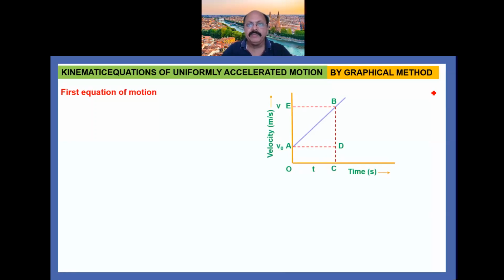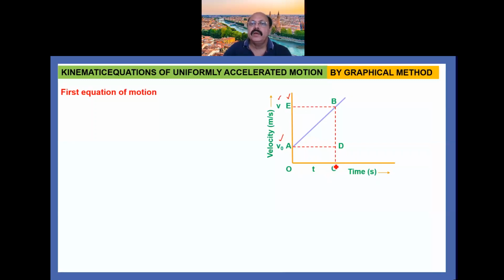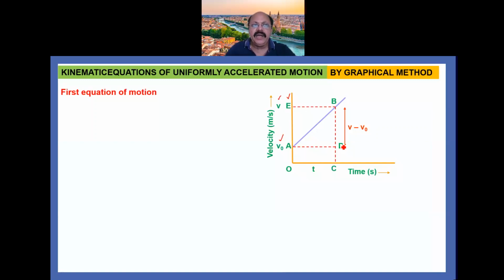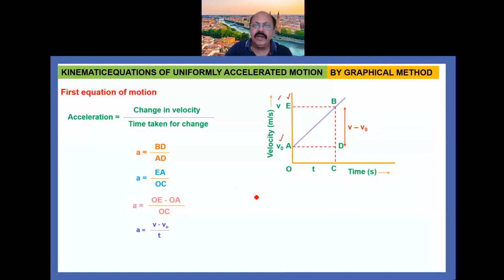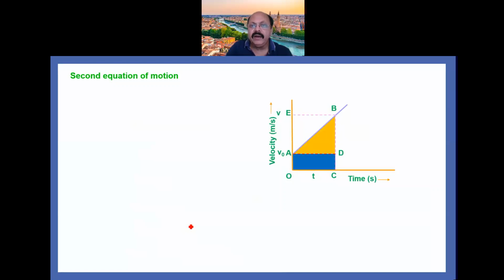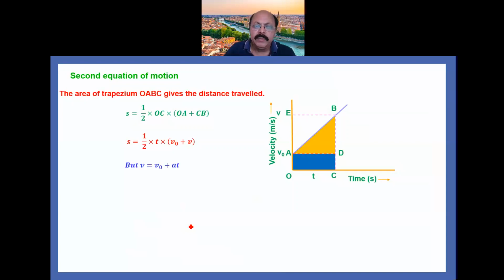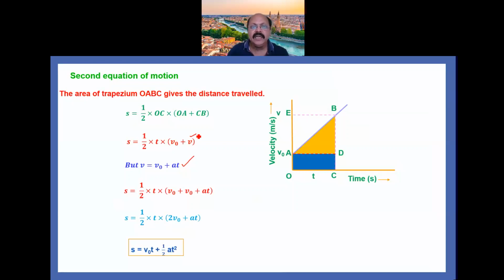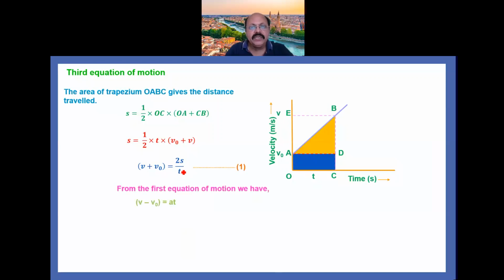Motion in a Straight Line Part 5 by Dr. Mahesh Srivastava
This video is useful for the students of class XI, as it explains Kinematic Equations Of Uniformly Accelerated Motion.